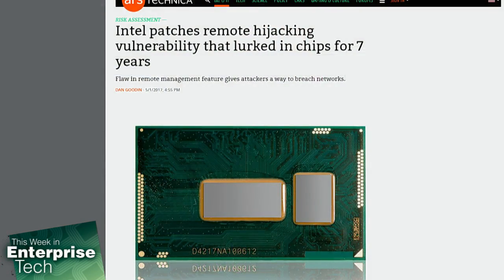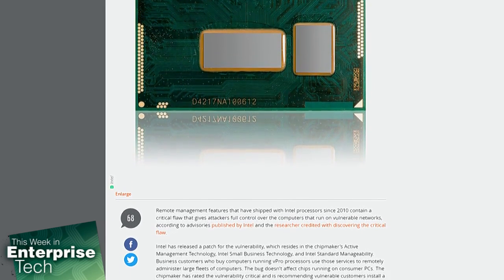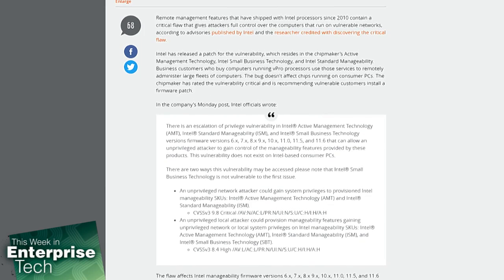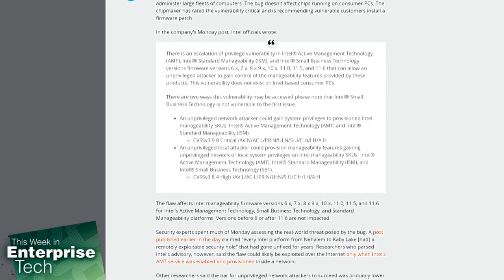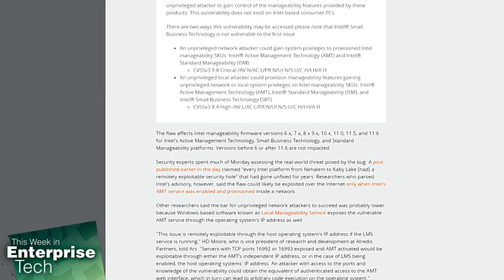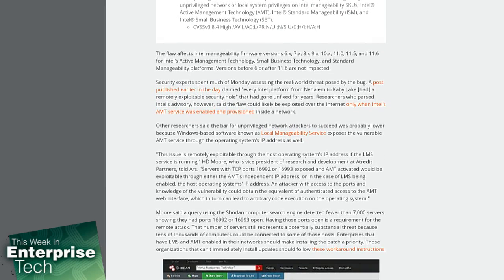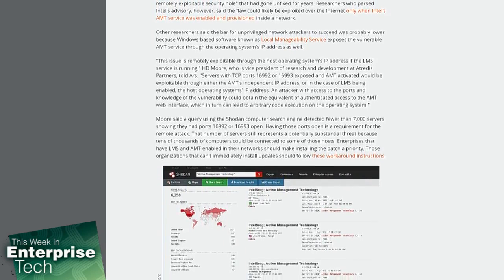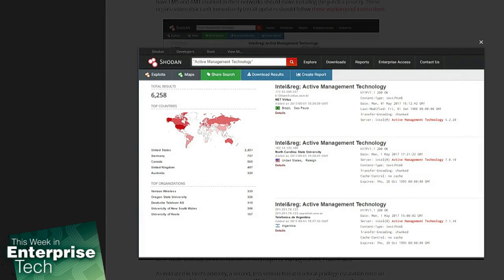Intel Patches 7-year Vulnerability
A remote management vulnerability, which has existed for seven years in Intel's Active Management Technology, Intel Small Business Technology, and Intel Standard Manageability, has finally been patched. Curt Franklin and Brian Chee discuss this almost "zero-decade" issue.